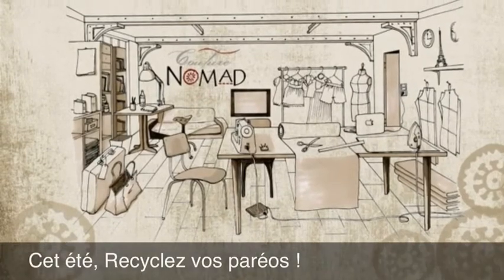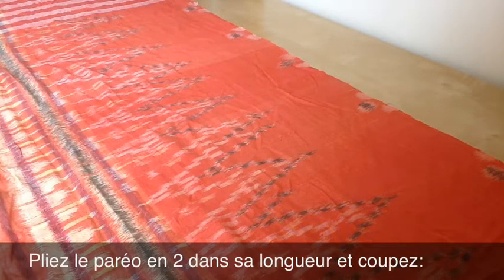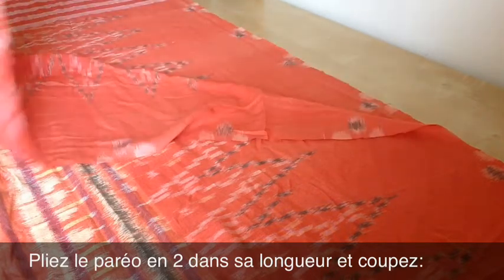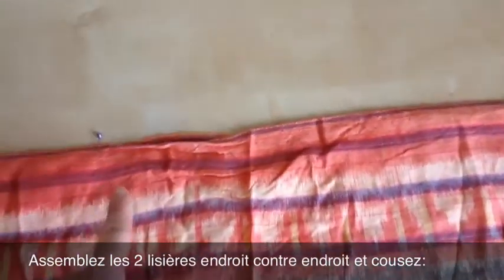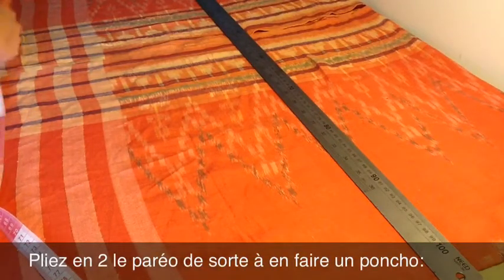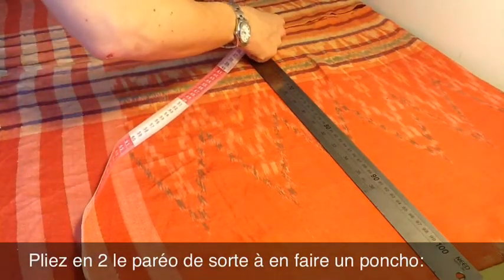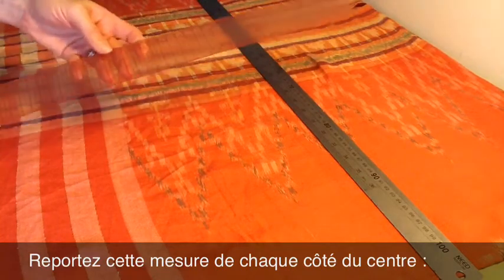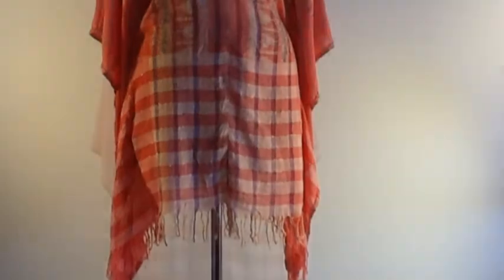Paréo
Recycle your Pareo in A Dress The pattern(s) mentioned in this video can be purchased at:

See you soon on Couture Nomad :) To be able to learn to sew in 12 Steps, follow our E-learning to be purchased

See you soon on Couture Nomad :)